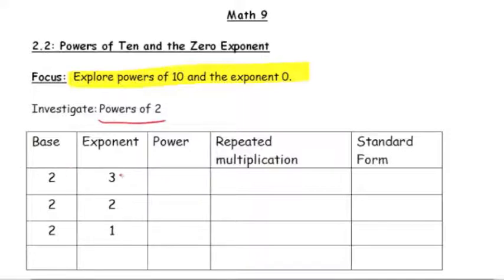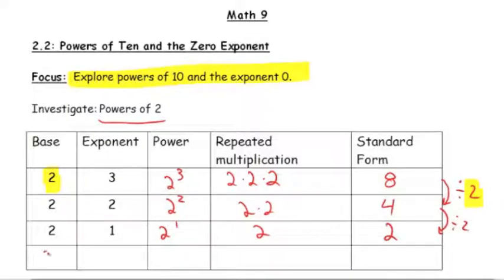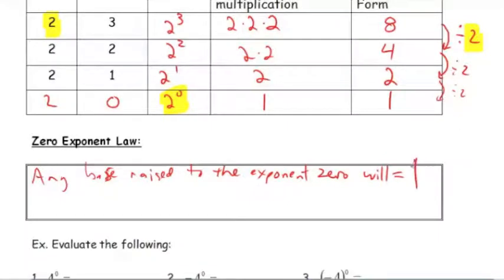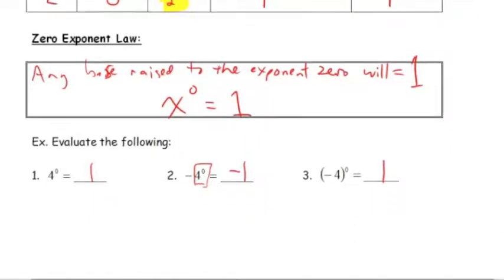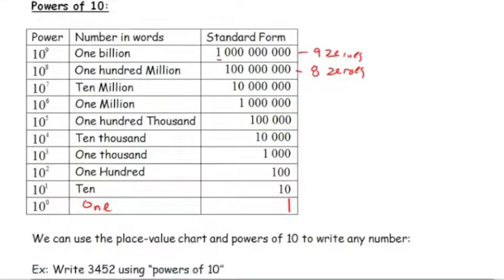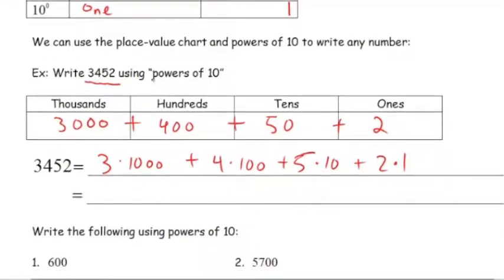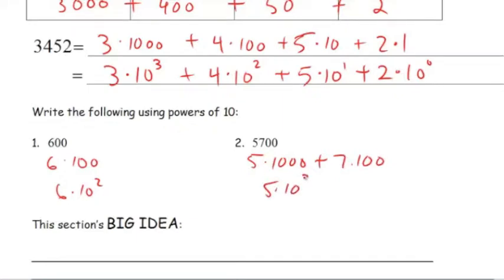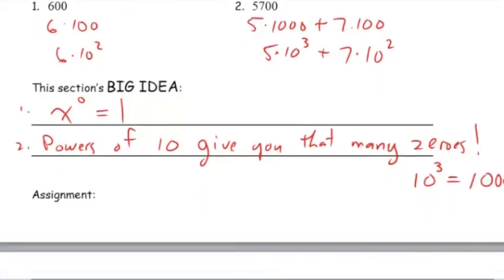Math 9 - 2.2 The Zero Exponent and Powers of Ten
Math 9

2.2 The Zero Exponent and Powers of Ten